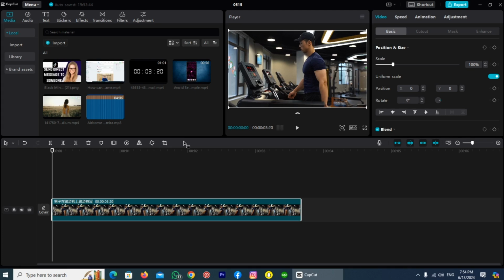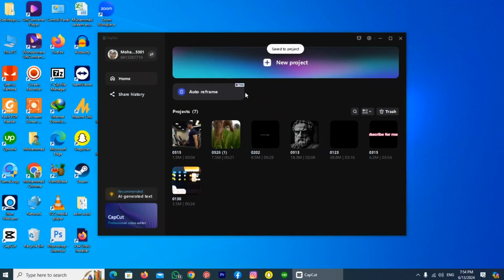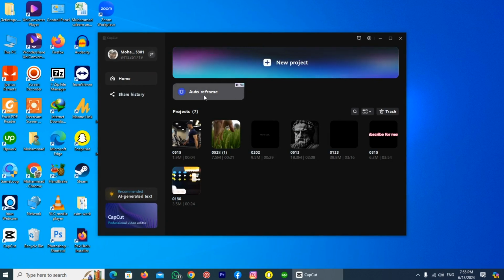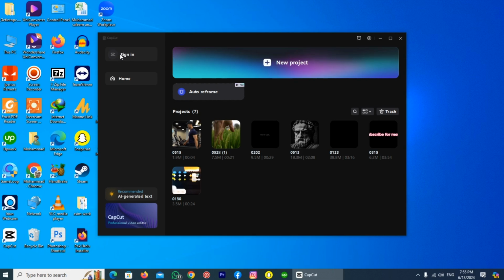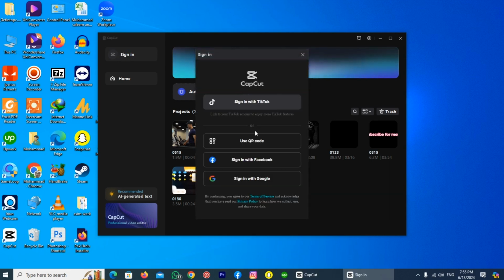How to Change Account in Capcut PC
Learn how to change accounts in CapCut PC easily with our step-by-step guide. This video will walk you through the process, ensuring you can switch accounts without hassle. Master account management in CapCut and enhance your editing experience today!